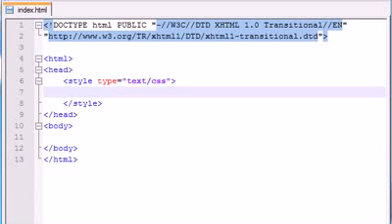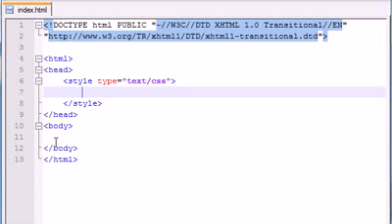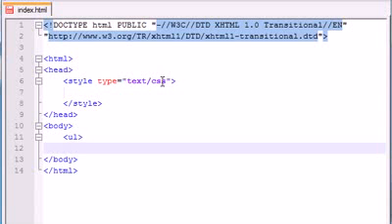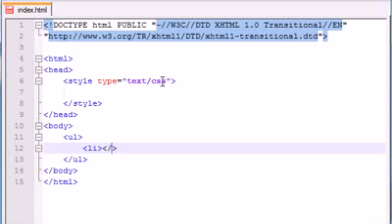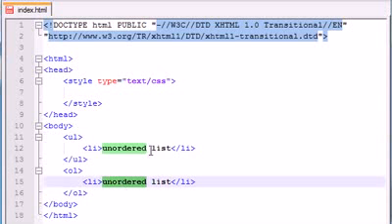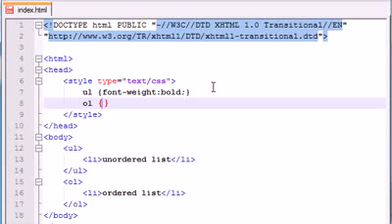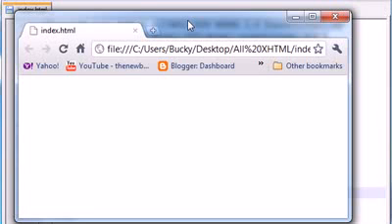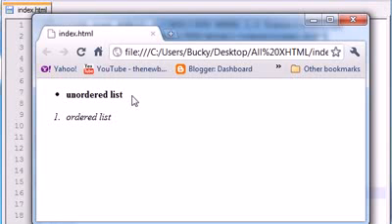XHTML and CSS Tutorial 18 font weight font style